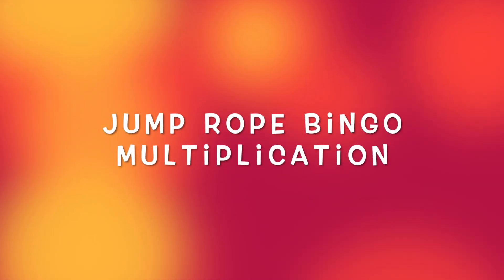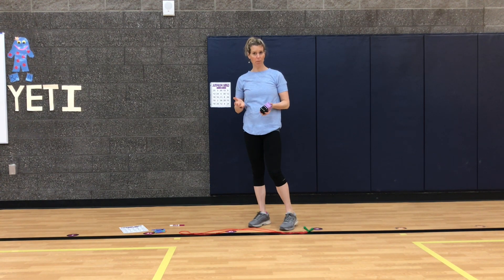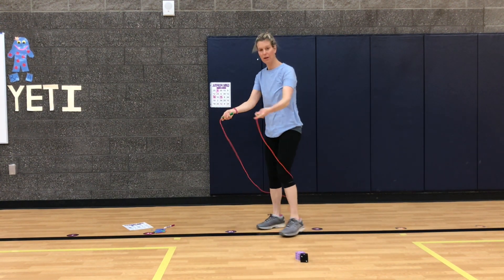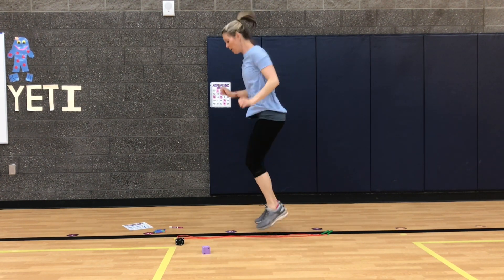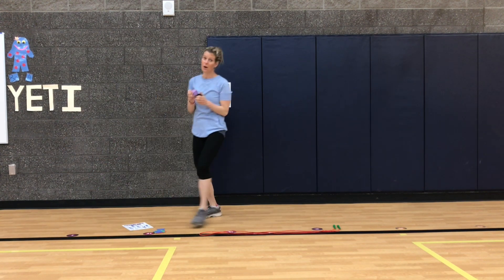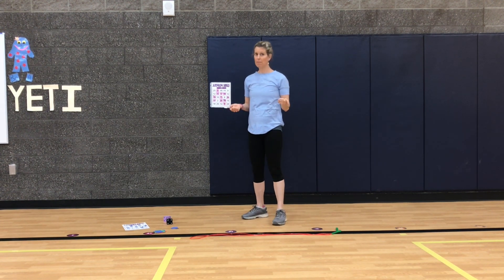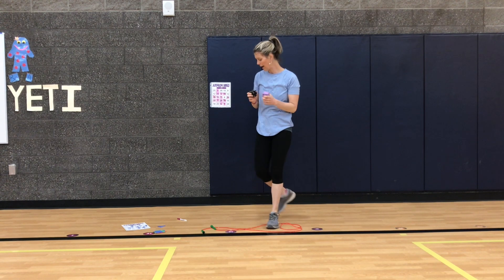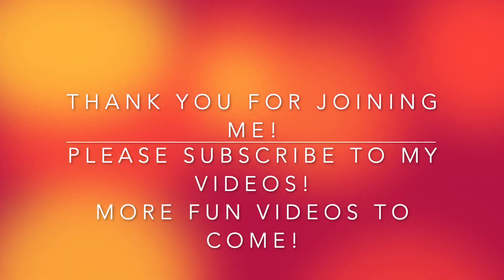Jump Rope Bingo - Multiplication - PE at School or PE at Home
This is a great video to get kids moving.  Kids can play by themselves or with a partner.  Roll 2 dice and add the numbers up. Look for the sum on your bingo card and mark that spot.  The first person to get a BINGO wins.

This is a great social distancing game in the gym.